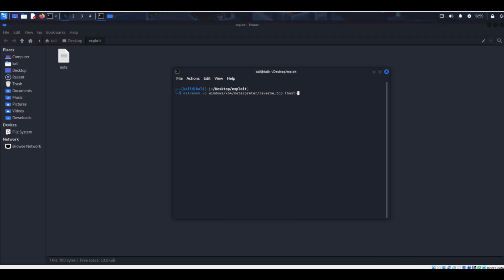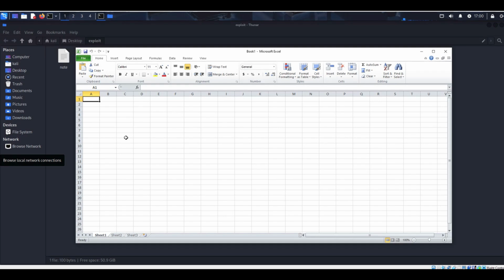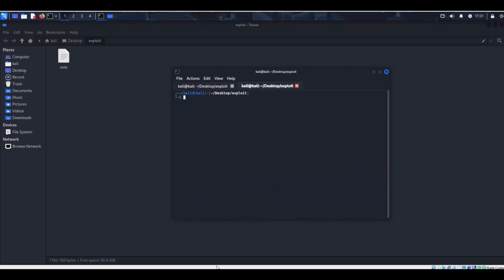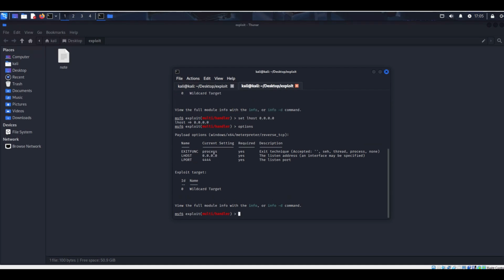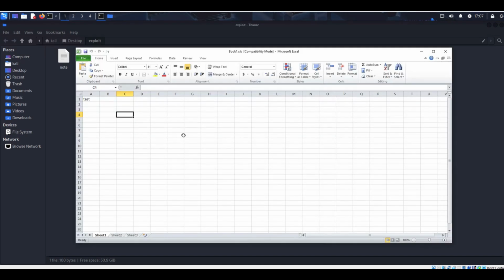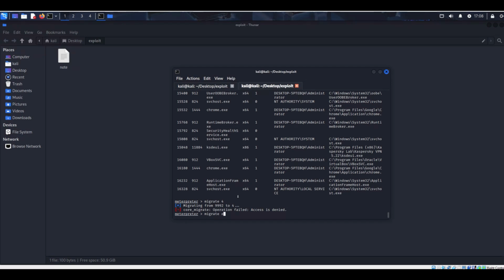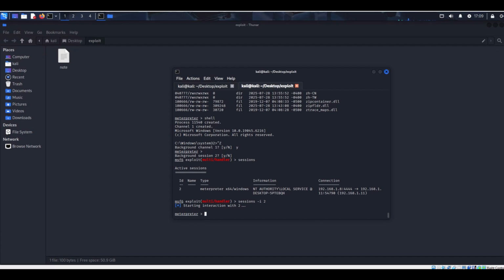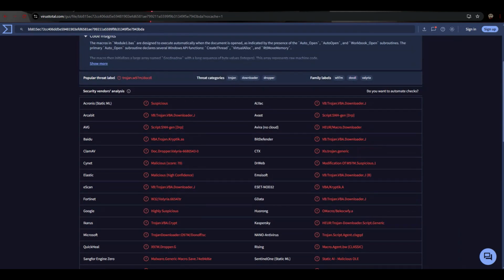reverse shell with excel